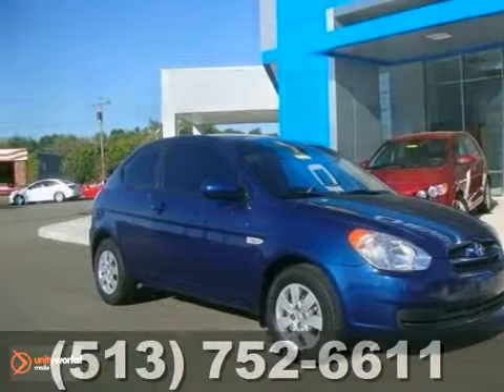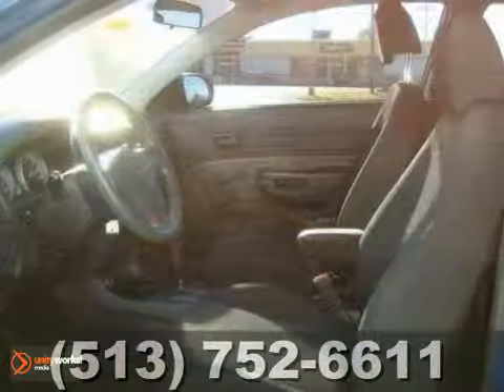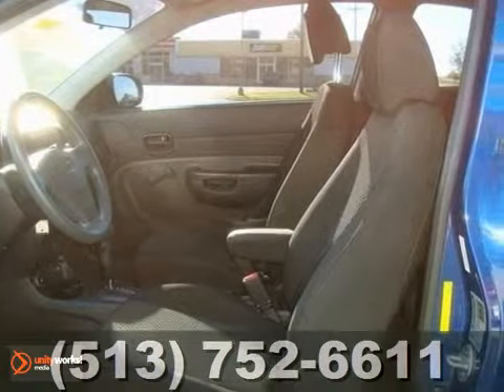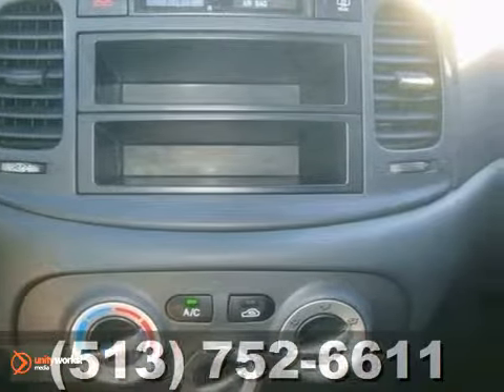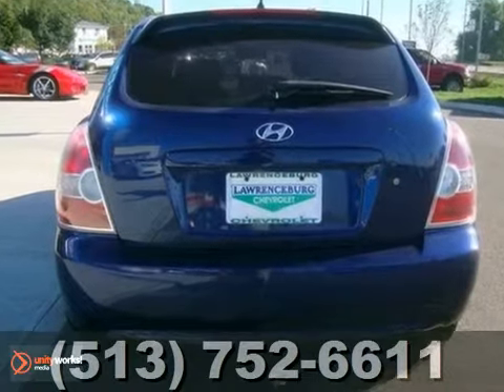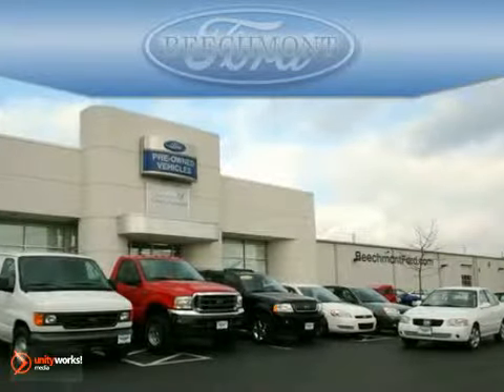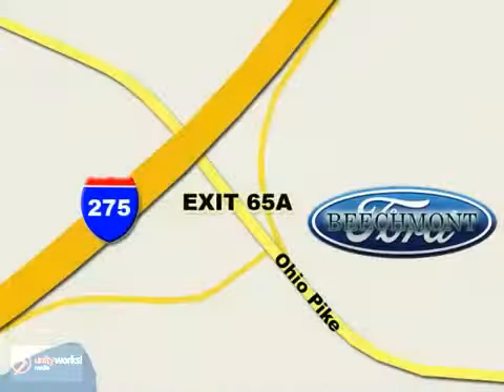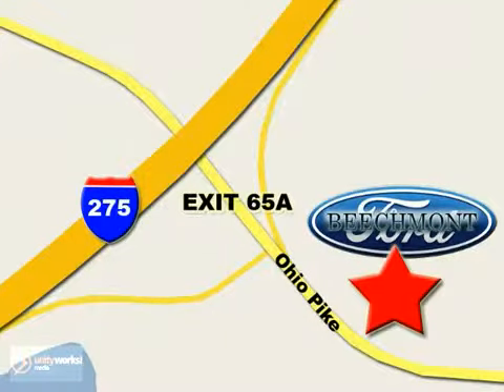2010 Hyundai Accent Cincinnati Dayton, OH L153804A - SOLD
Year: 2010
Make: Hyundai
Model: Accent
Trim: GS
Engine: 4 Cyl. 1.6L
Transmission: Automatic
Color: Dark Sapphire Blue
Interior: Black
Mileage: 54051
Stock #: L153804A
NADA $9700.00, KBB $9915.00, Our Price $9895.00. Buy with confidence! This vehicle's story can be verified with a AutoCheck History report. Hurry in today for a test drive before someone else beats you to it! Our vehicles are value priced and move quickly. Be sure to call us to confirm availability and to schedule a hassle free test drive! We are located at 1105 eads parkway IN 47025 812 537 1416

Address:
600 Ohio Pike